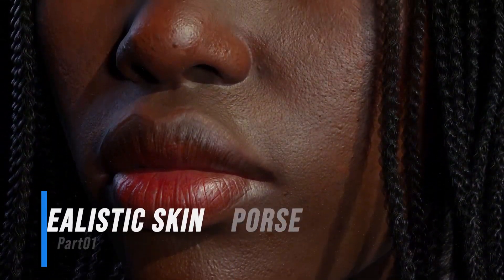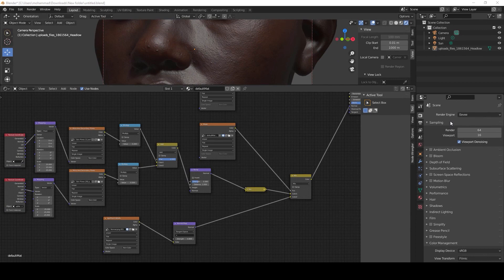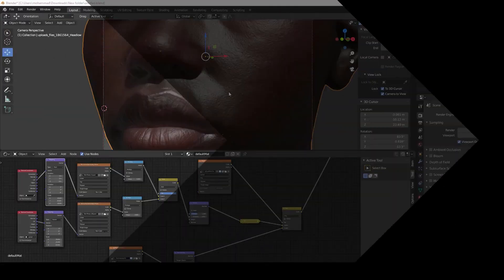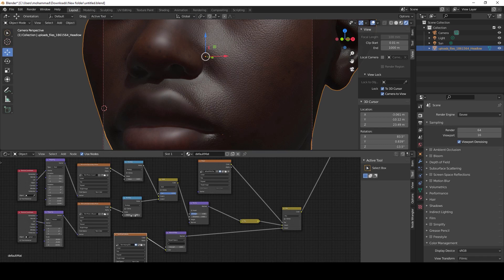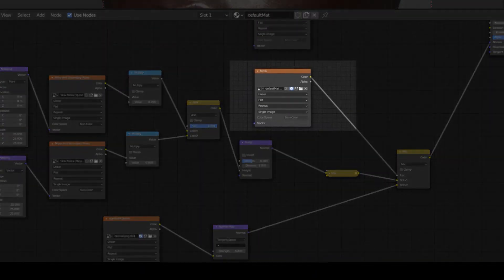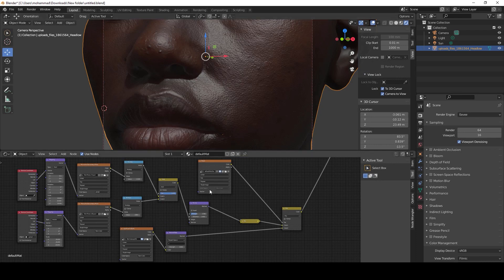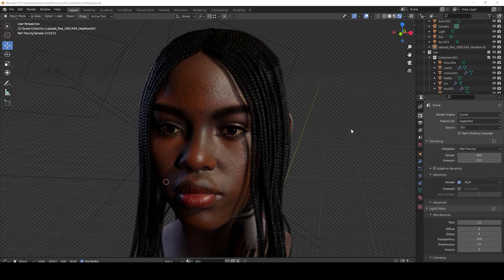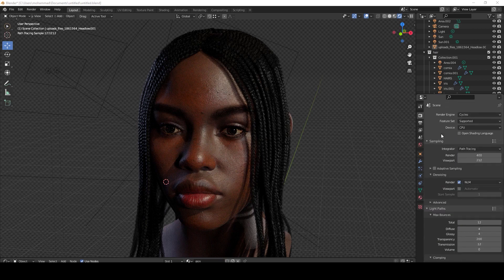How To Create Realistic Skin In Blender - Tileable Skin Method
Hello guys, in this tutorial, I will show you my tileable skin method for creating realistic skin pores in blender.

I will explain all my nodes setup for realistic skin in blender. and this is part 1. if you guys support this channel and this tutorial I will create a full series for the skin. in this part, I will explain about skin displacement and detail.

if you want to learn how to create super-realistic skin for your characters in blender continue watching this tutorial.

I had many requests to complete the character file and share it
I kept my word and shared! :) In this file, you have full access to the character's head model + Nodes + Render Settings + Hairstyle + EyeBrows + Realistic Eyes and .. you can practice with the character.